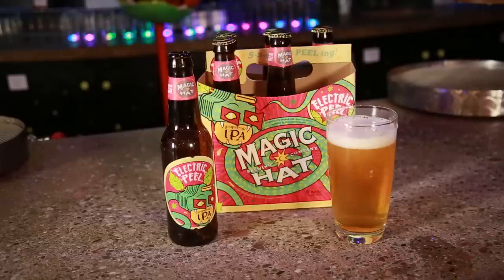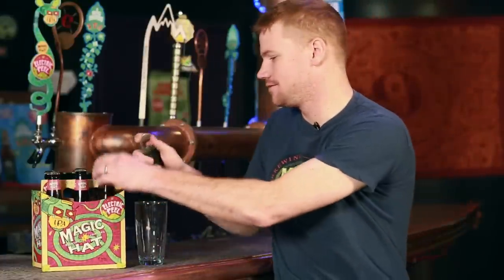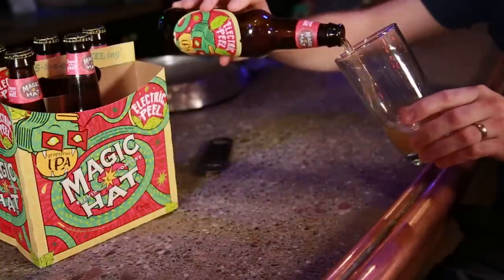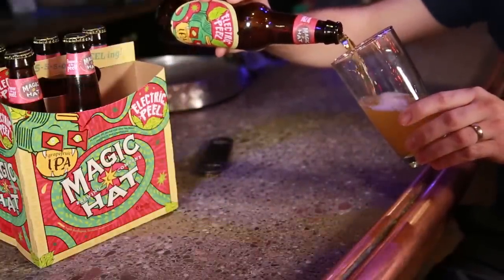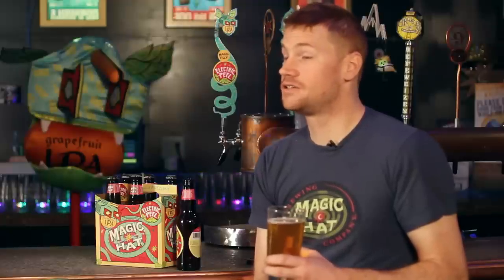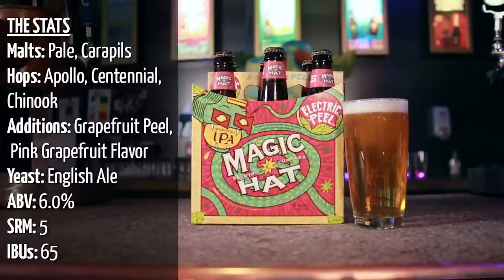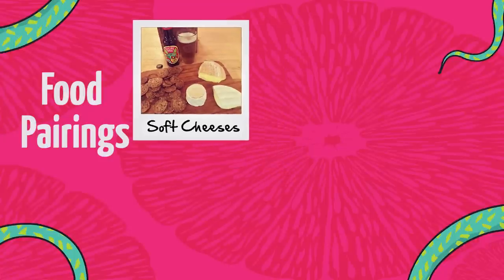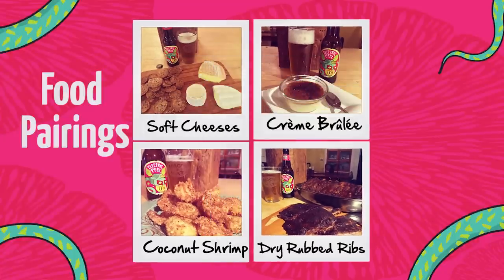Magic Hat Presents... Electric Peel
An electric shock. A sweet scent in the air. A tantalizing tingle. Fresh directions are explored and big ideas are formed. Revealed is a creation peeled from formulas of hops and tang-touched fruit. Electric Peel arrives as a new way to IPA. Strip away the notions, find another motion and plug in to reveal the power of the peel.